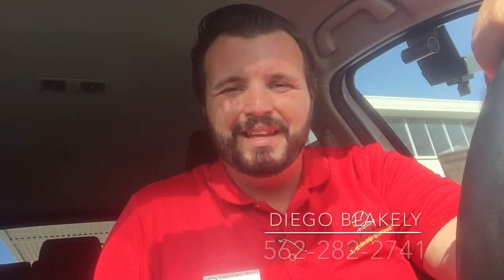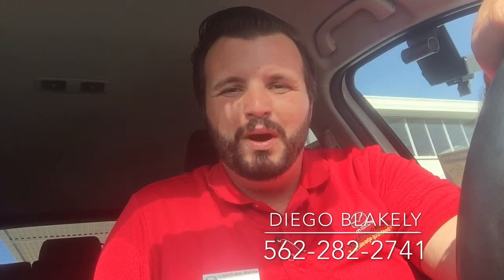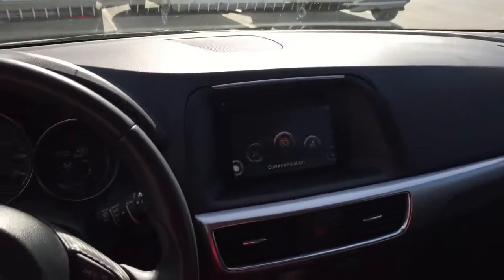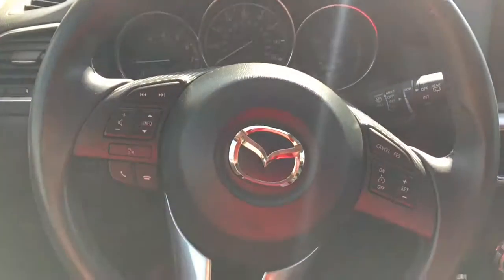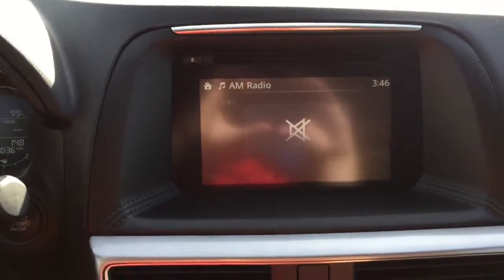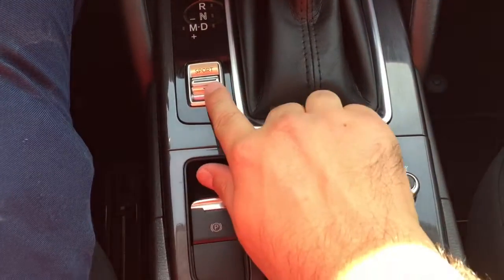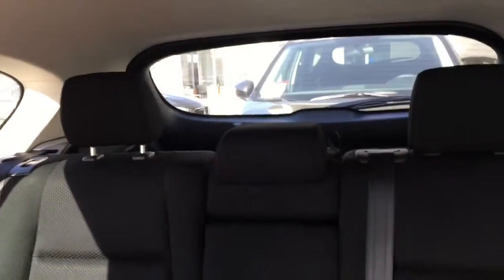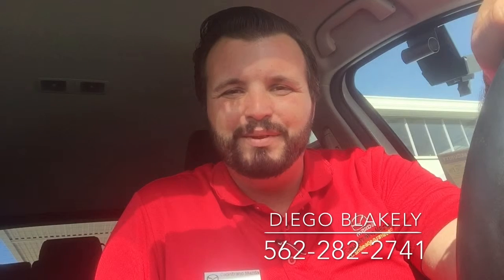2016 Mazda CX-5 for Remedios by Diego at CapoMazda